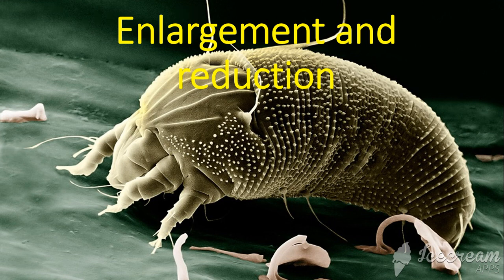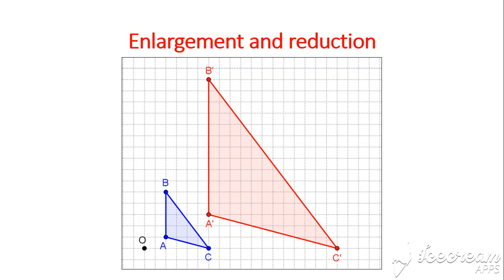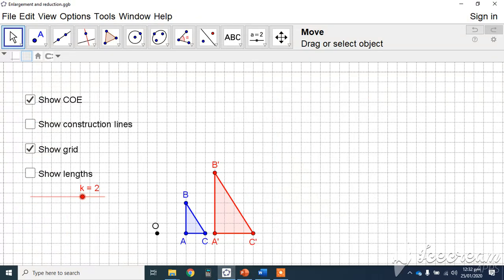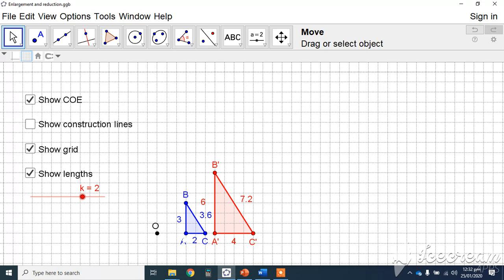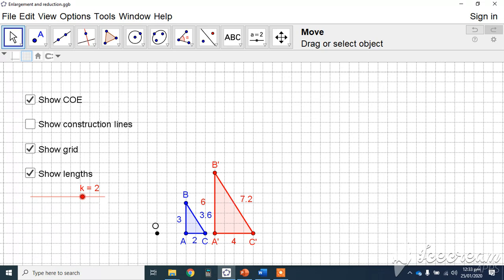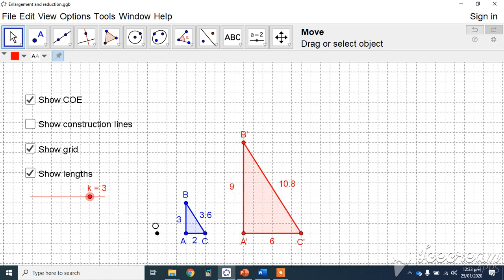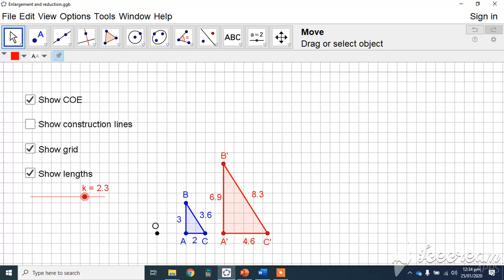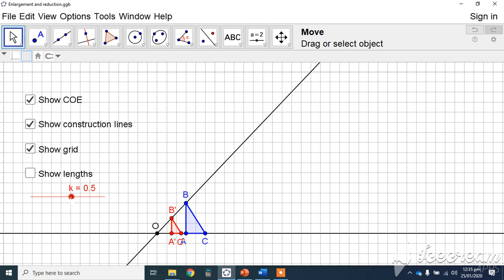JG24 - Enlargement and reduction